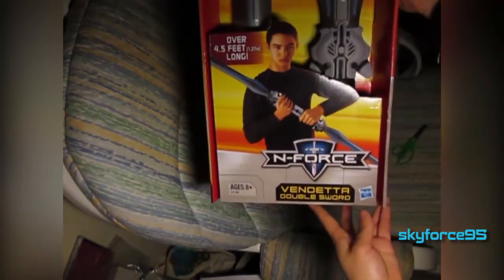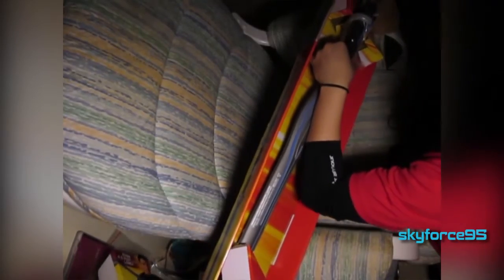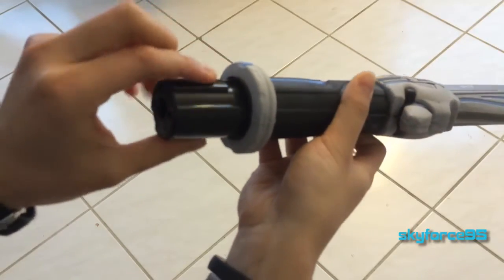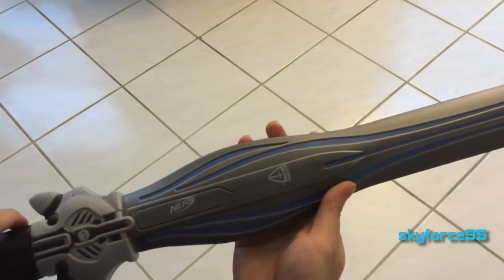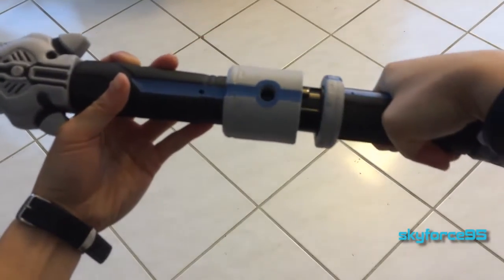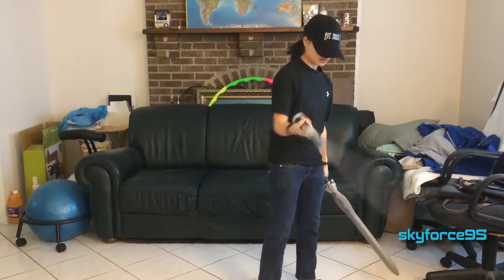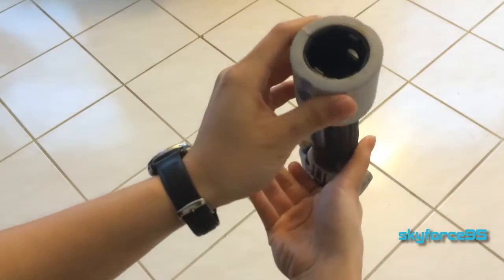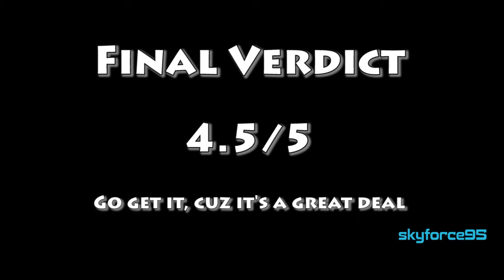Nerf Vendetta Sword Unboxing & Review